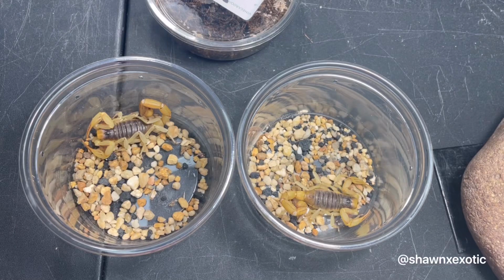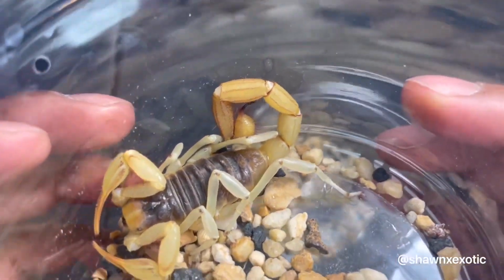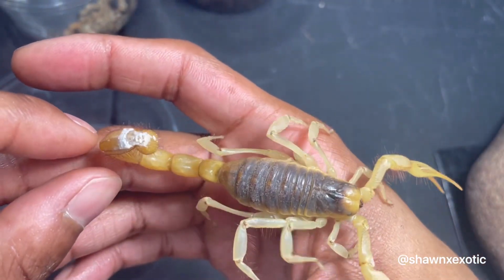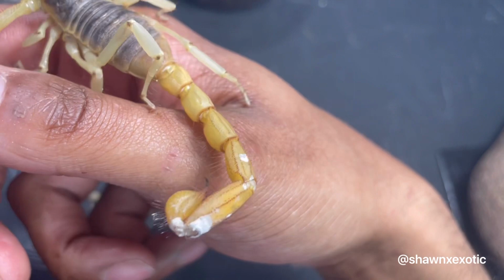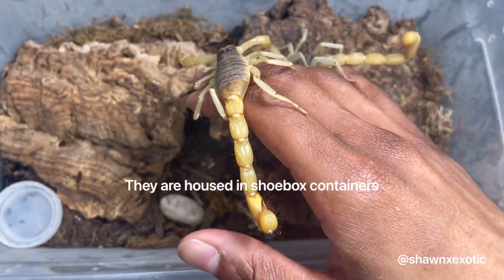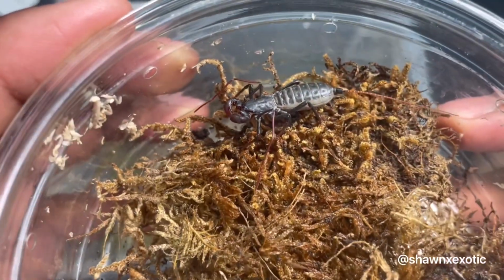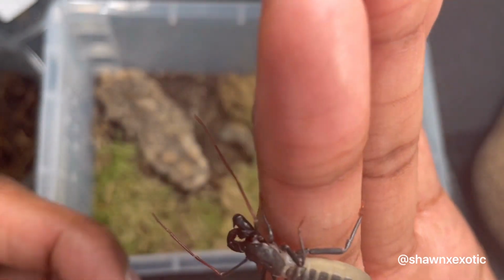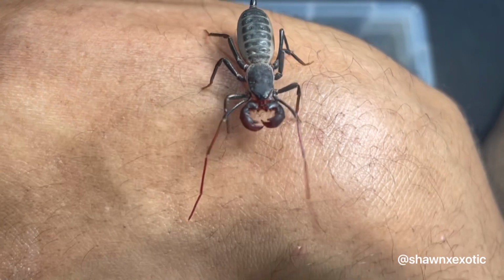New Desert Hairy Scorpion's & Vinegroon Setup Feeding & Care Tips | PK DISCOVERY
Video Credit :- @shawnxexotic